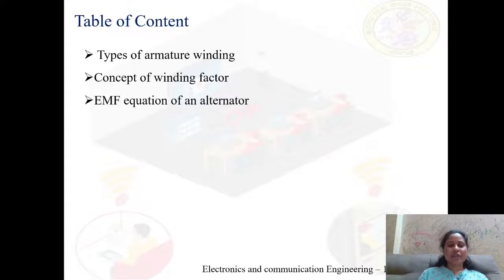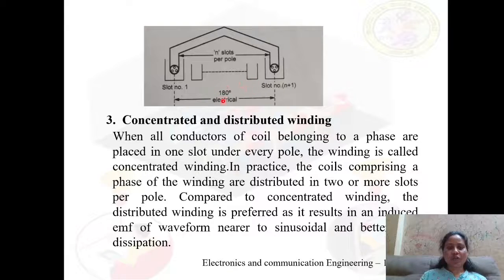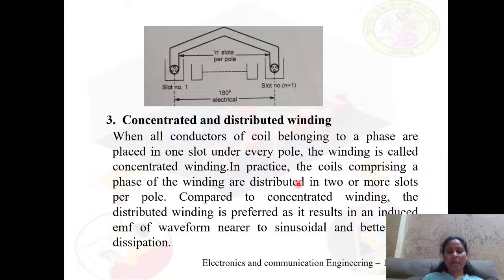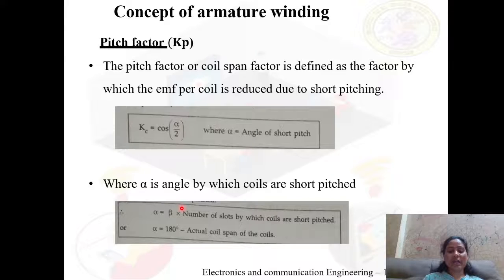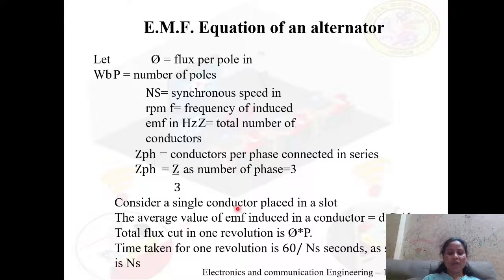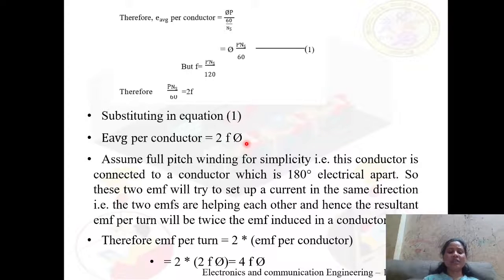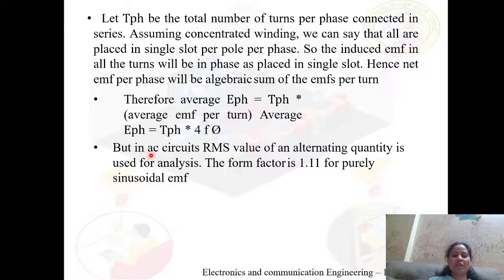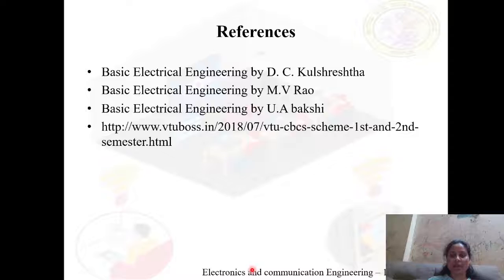ECE 18ELE13 M5 S3 Video